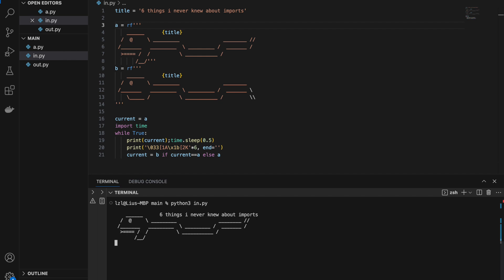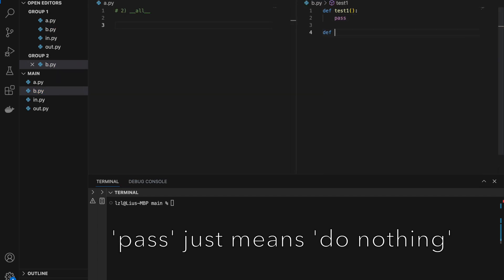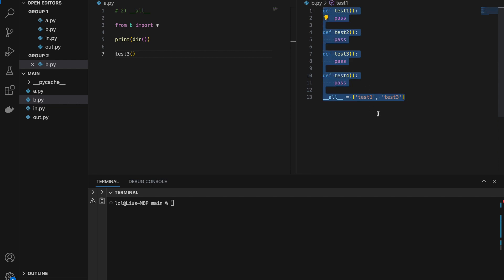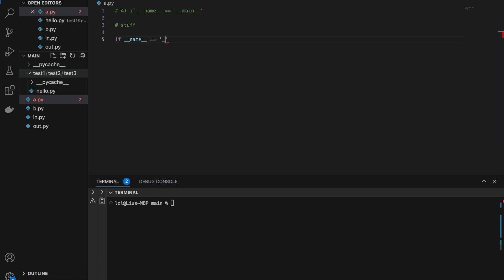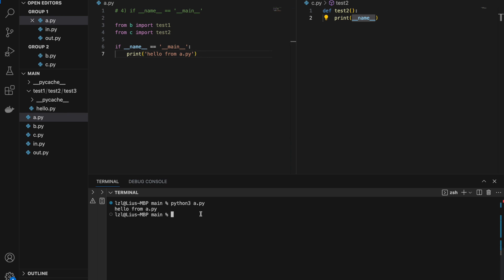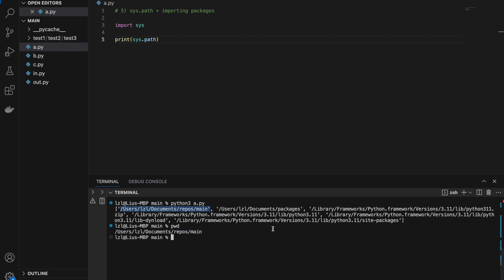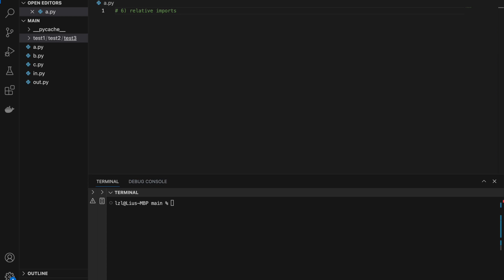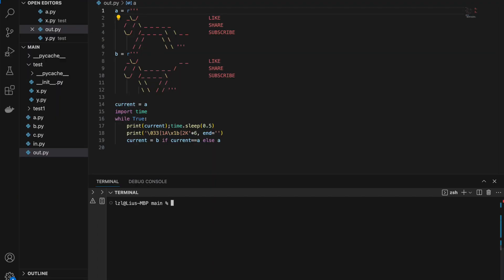6 Things I Never Knew About IMPORTS in Python Until Recently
1) __import__
2) __all__
3) absolute imports
4) if __name__ == '__main__' and why we care
5) sys.path
6) relative imports

Cheers